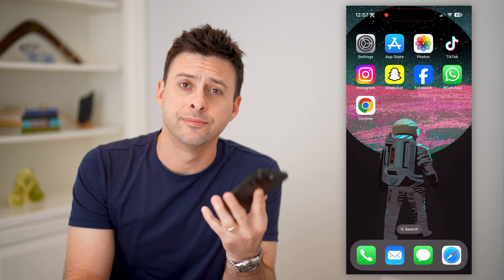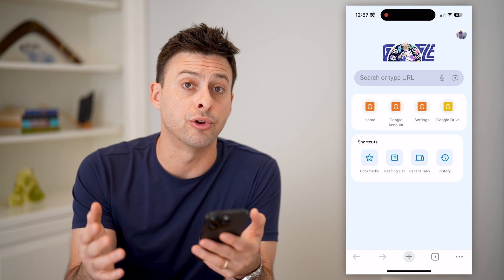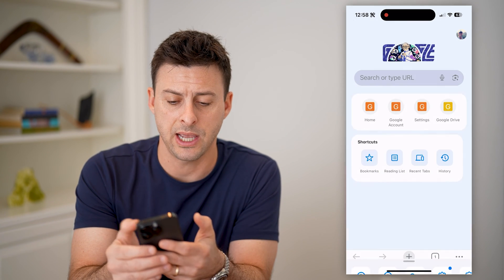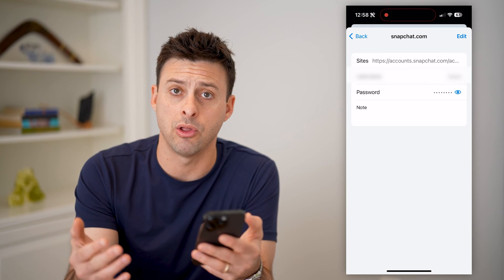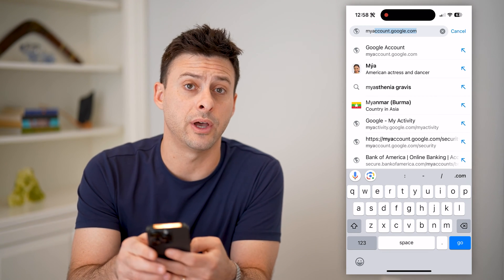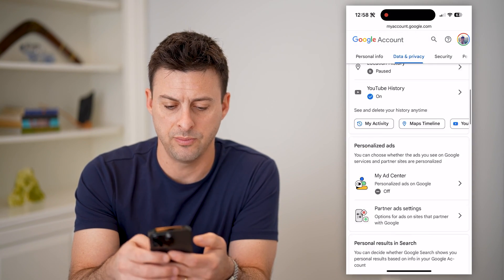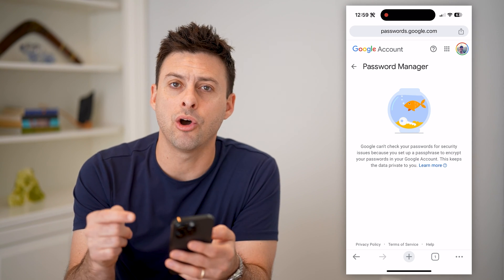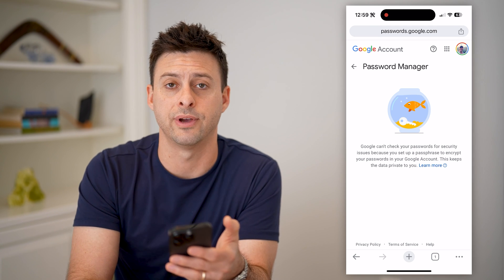How To Check Snapchat Password In Google Account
Here's how you can check your current Snapchat password using your Google account or Google Chrome without having to change it.